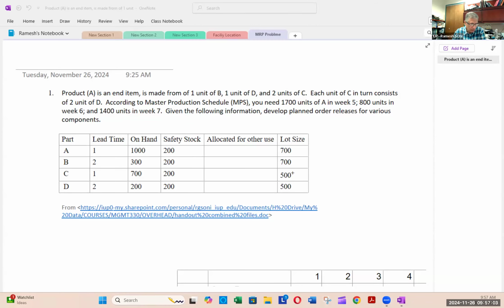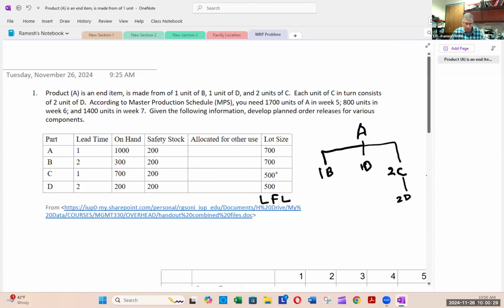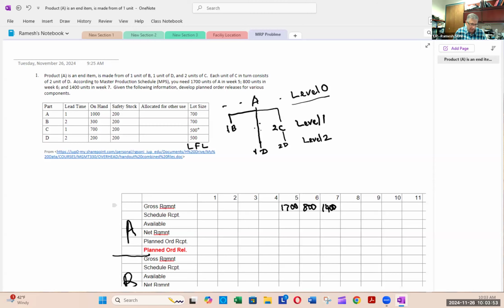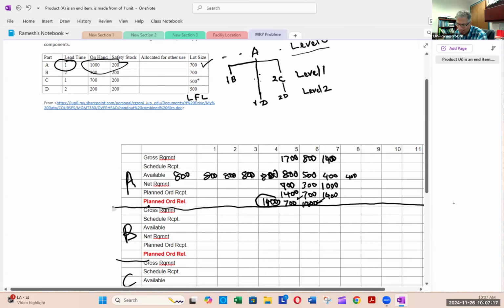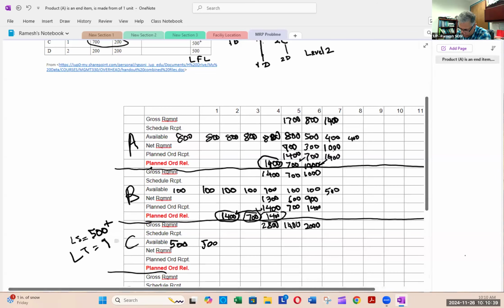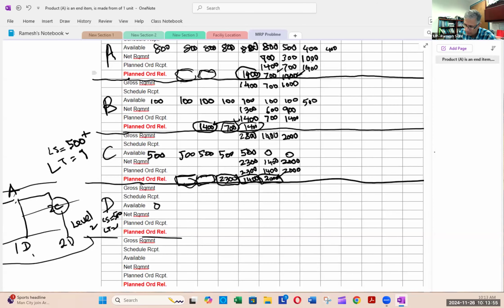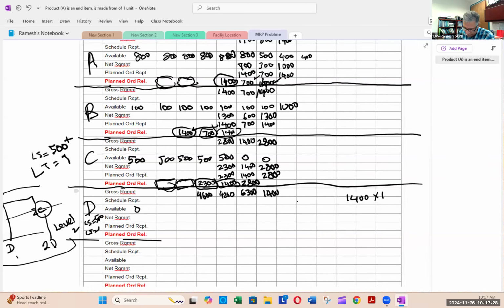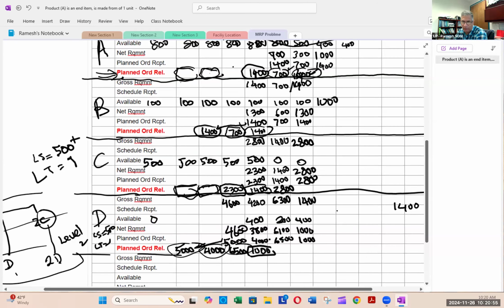MRP Prob 2